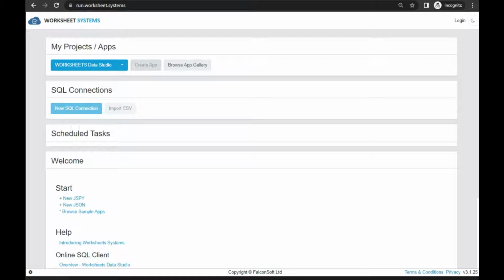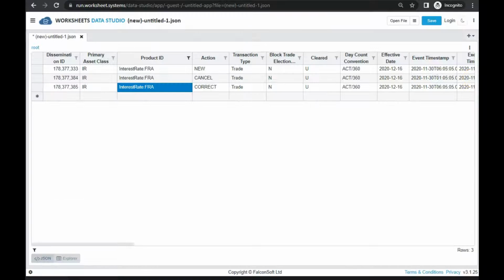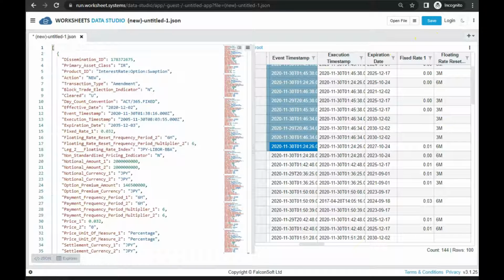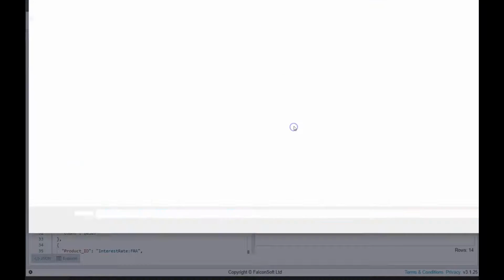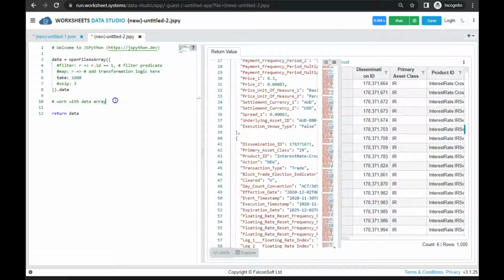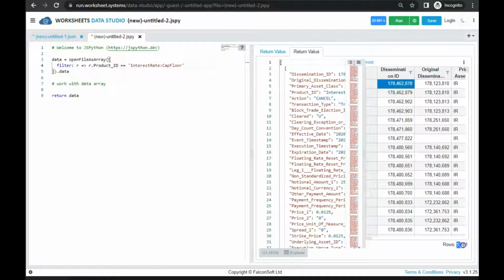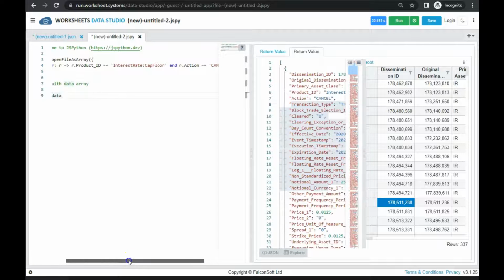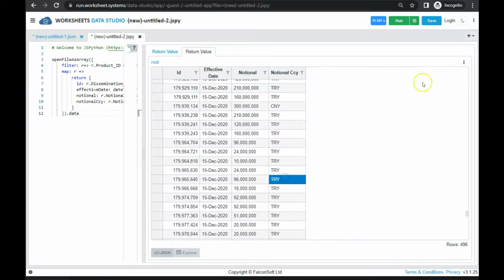How to open and analyse large JSON file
A tutorial on how you open and analyze large JSON/JSV files with WORKSHEETS Data Studio